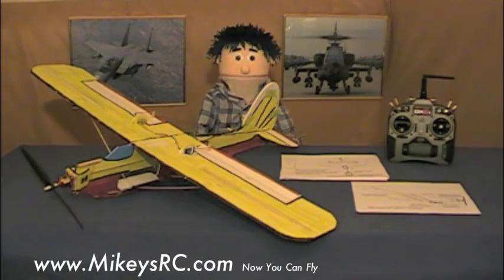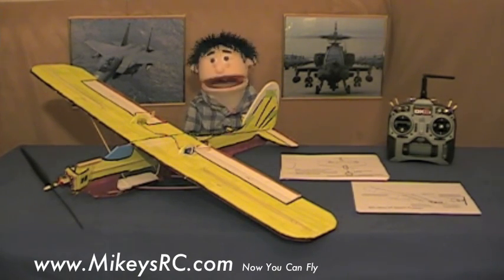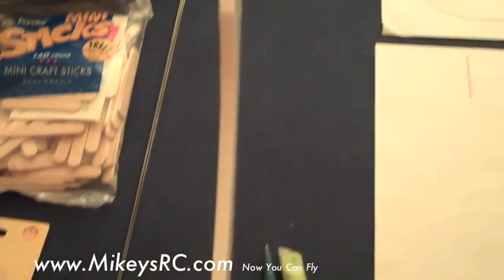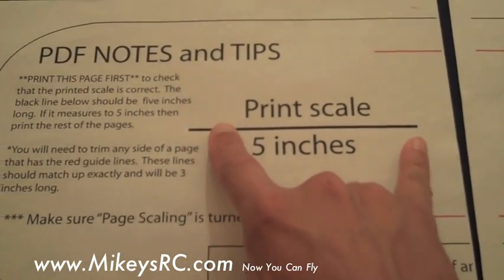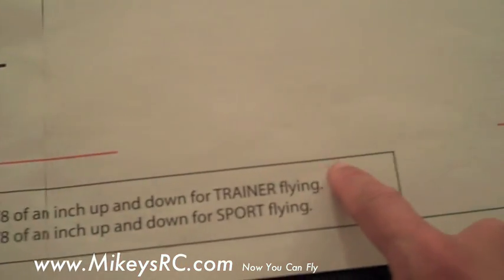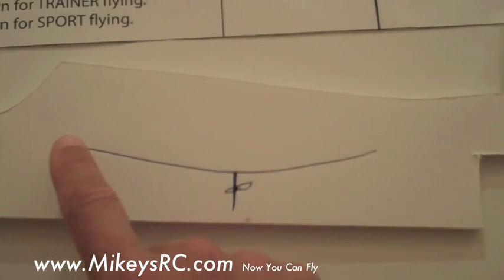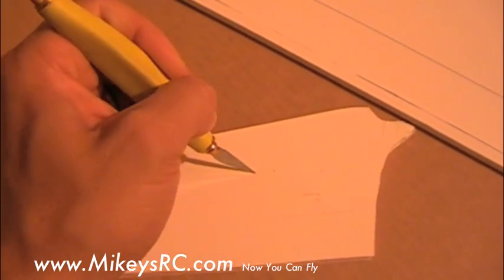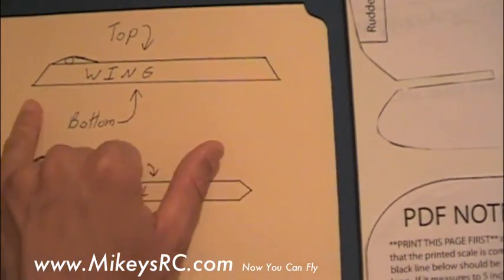MikeysRC Sport Trainer Build #1 of 7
Part 1 of the complete video instructions on how to build this cheap, VERY easy to build and fly RC trainer plane.

Electronics
1000kv 47 gram motor
10 X 6 propeller
25-30 amp ESC
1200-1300mah 15-20C 11.1V li-po battery
3 9 gram servos

BUILD MATERIALS
40 X 17 inch sheet of foam core(if you use depron you will need to reinforce it) for the wings fuselage and tail. 6 popsicle sticks, 16 gauge galvanized steel wire on a roll from a hardware store(need about 20 inches of it), hot glue or 5 min. epoxy, 8-10 wooden BBQ skewers.